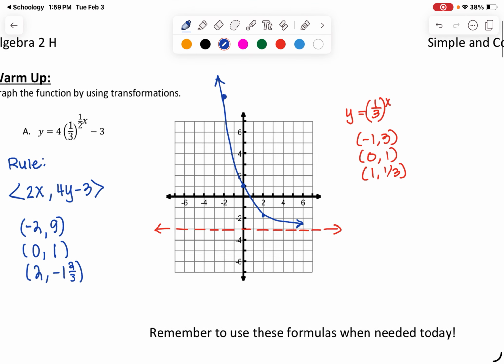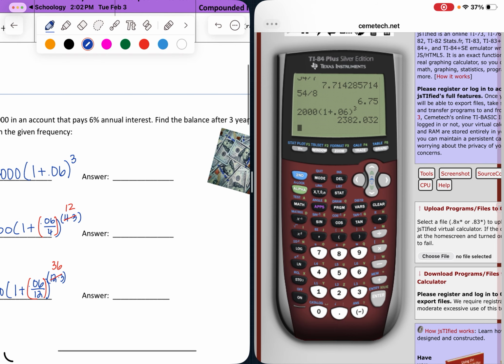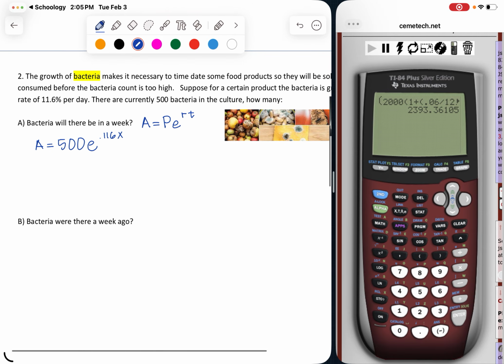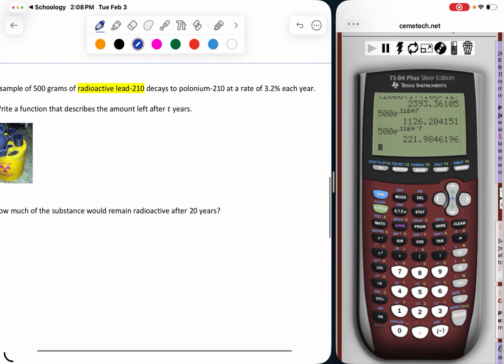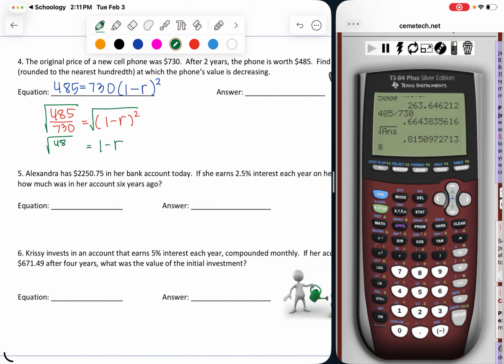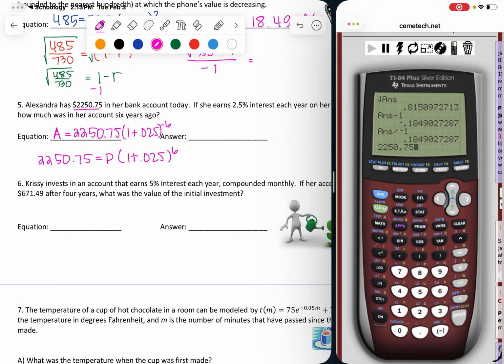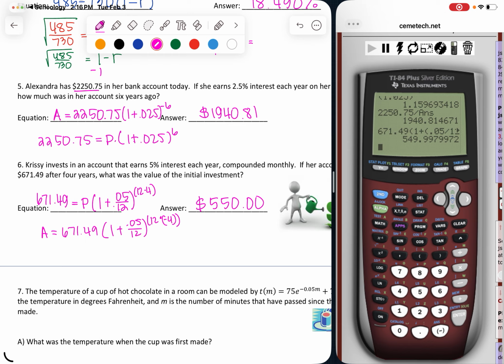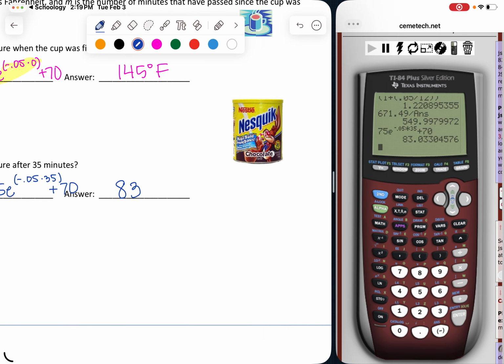Simple and Compound Interest